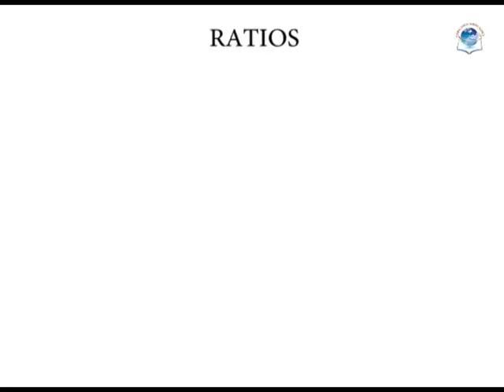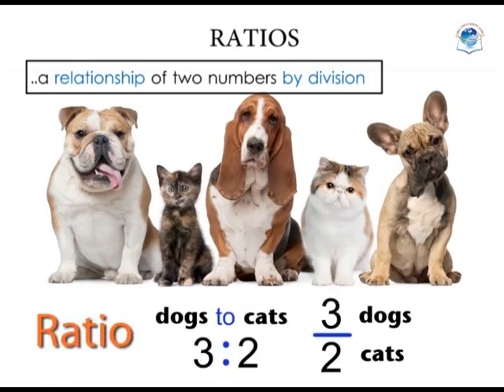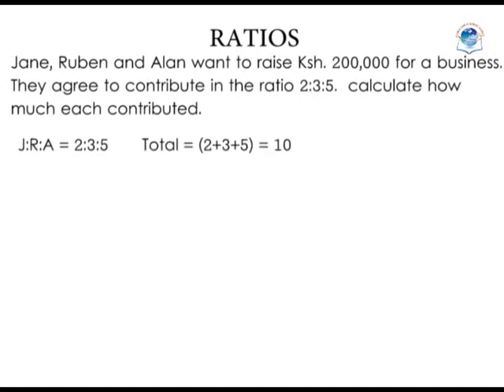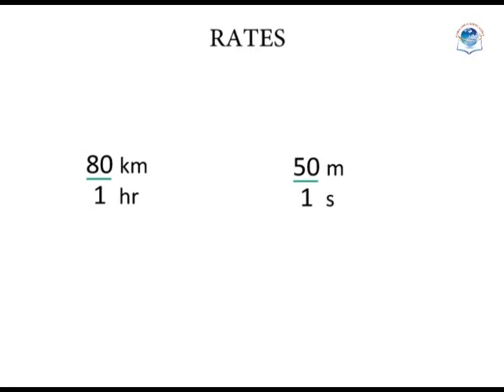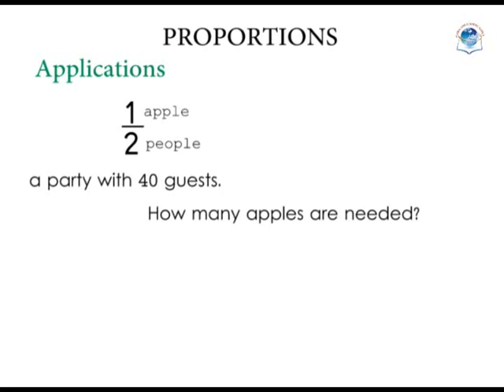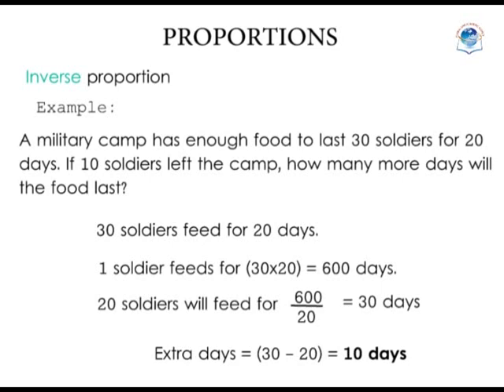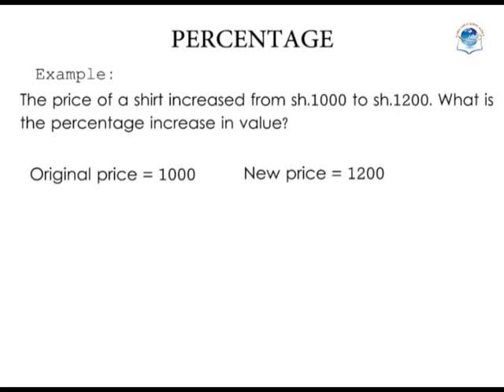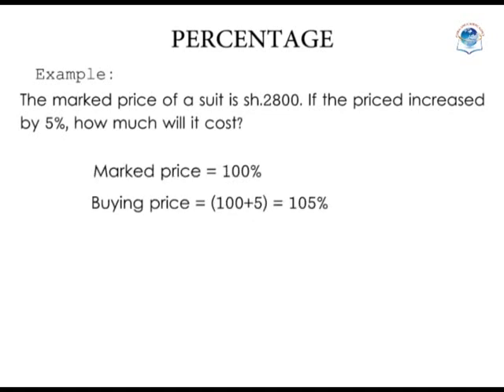18 RATIOS, RATES, PROPORTIONS, & PERCENTAGES